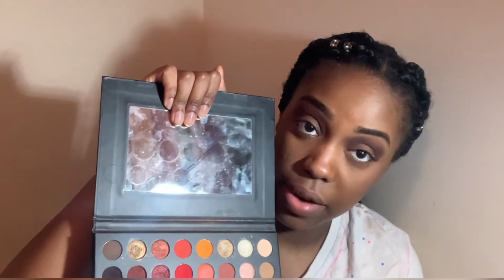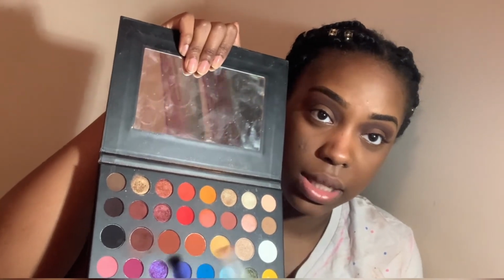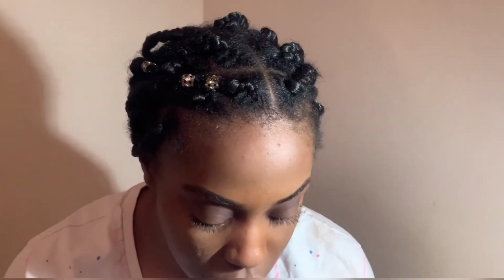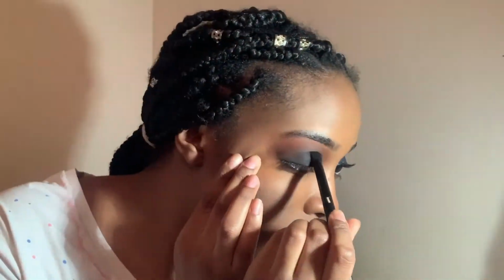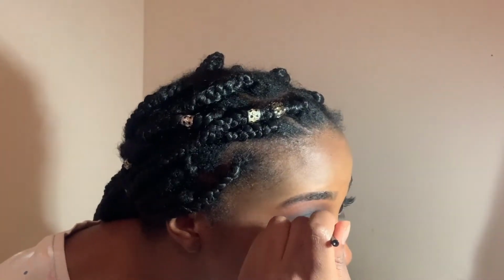Smokey Eye!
For the eyeshadow I used the James Charles Palette from Morphe! 🖤🤎